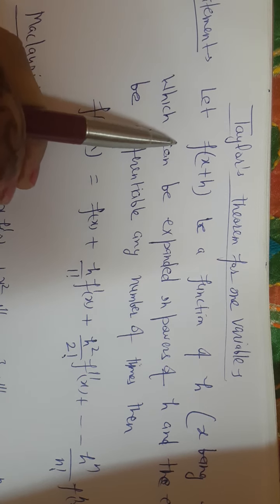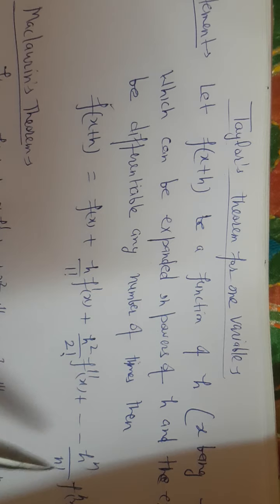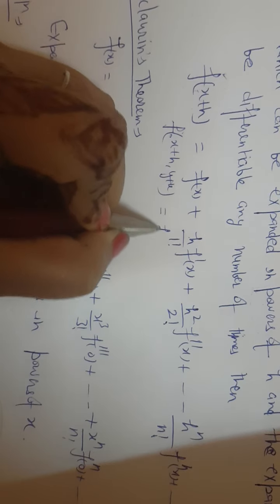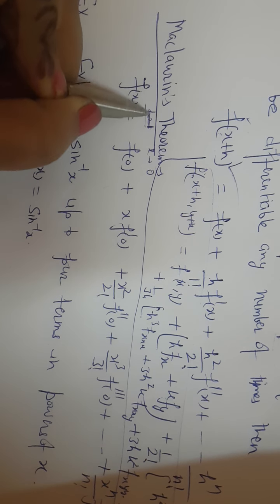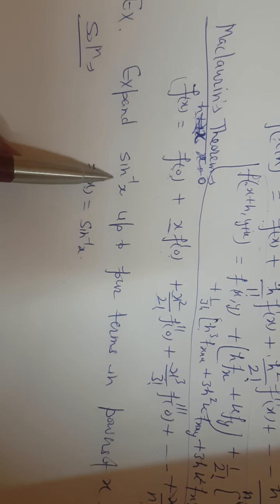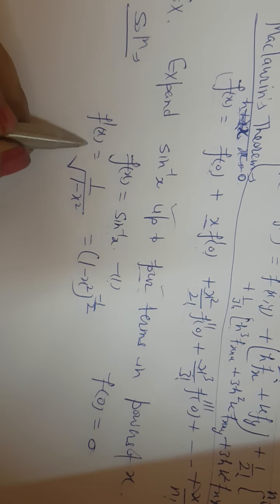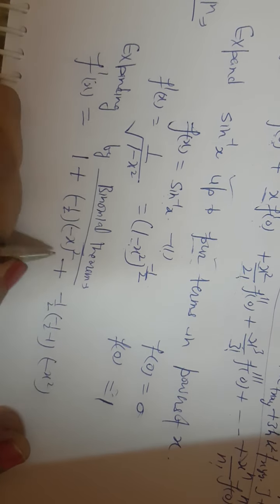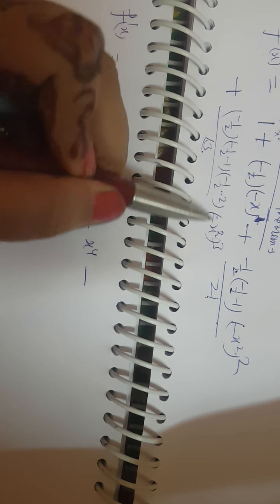Taylor's theorem for one variable